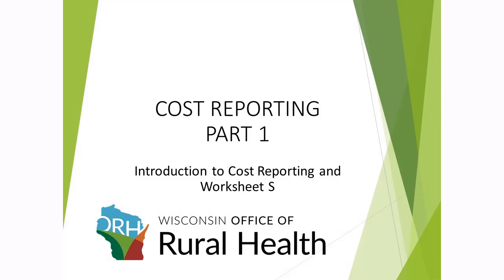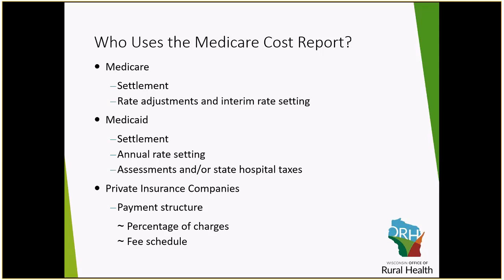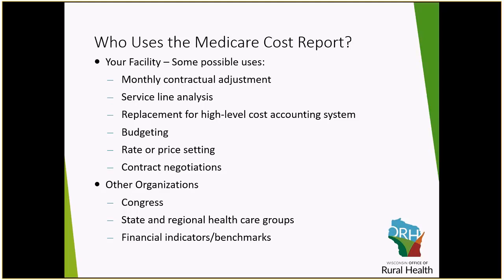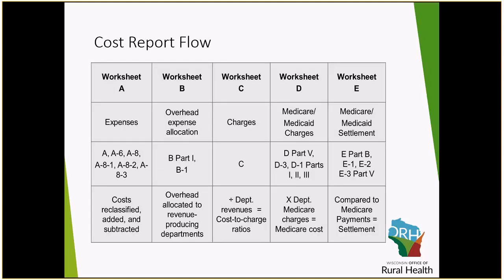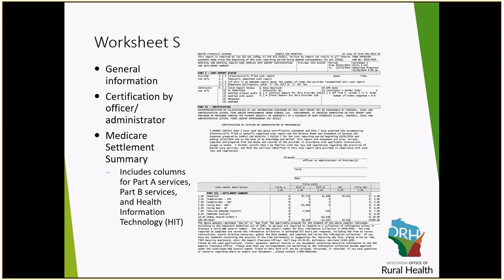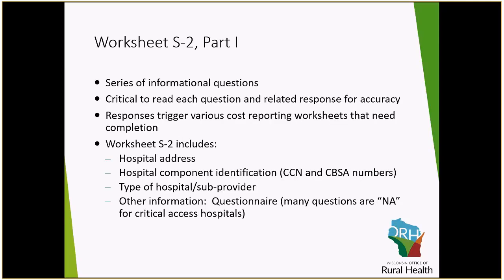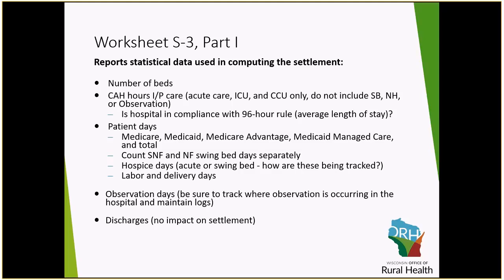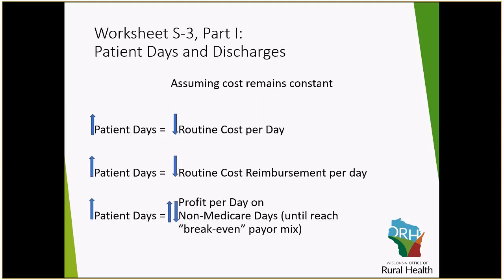WOHR video Part 1: Introduction to Cost Reporting and Worksheet S